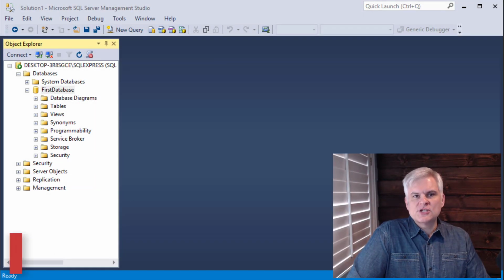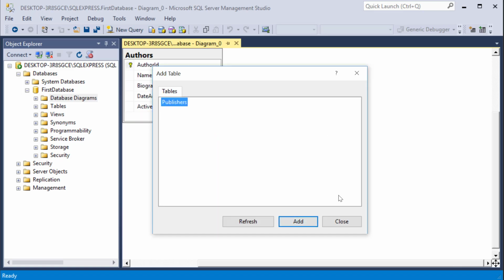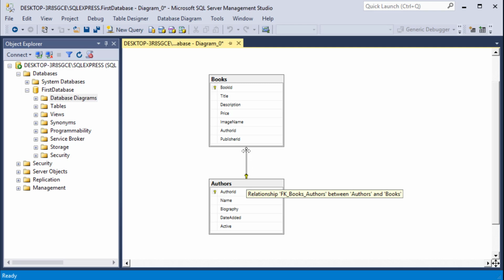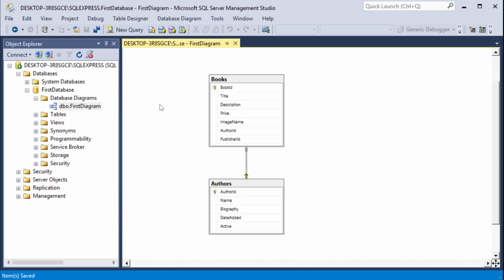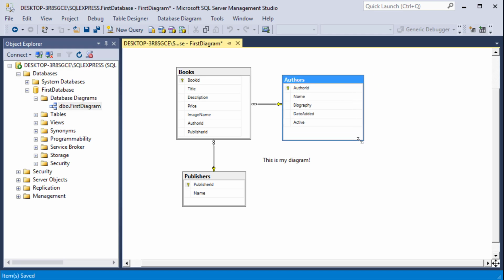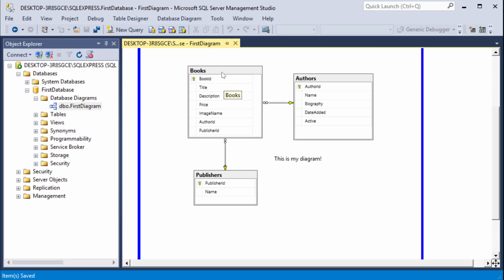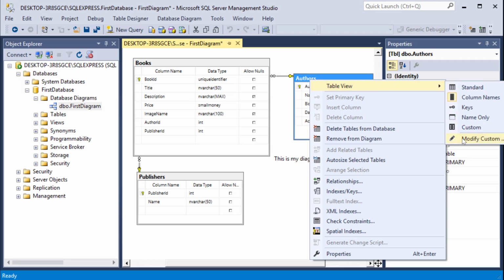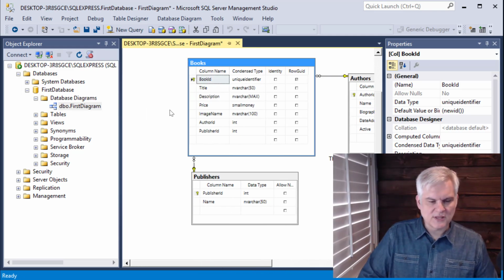Accelerated SQL Server 2016 Basics - Lesson 23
Lesson 23 - Creating a Database Diagram